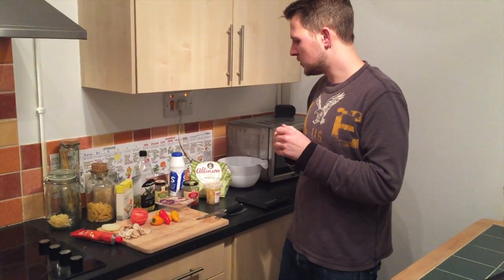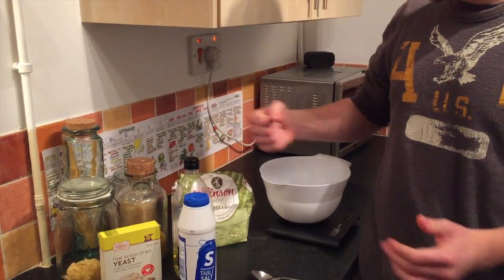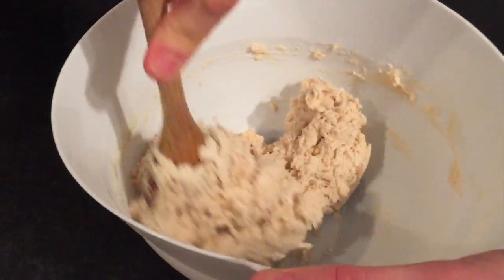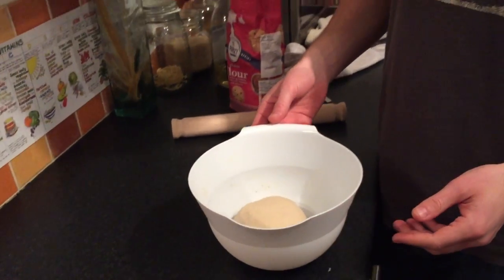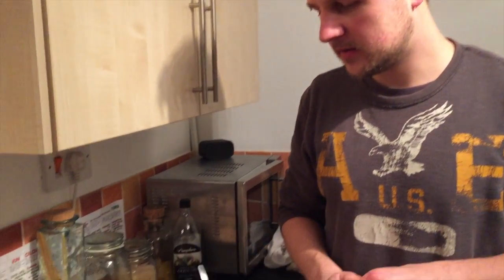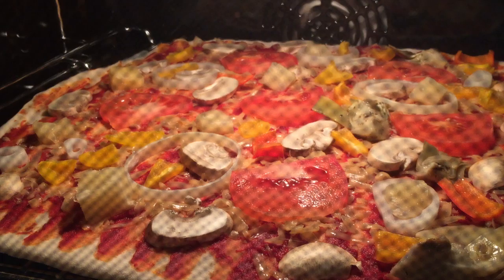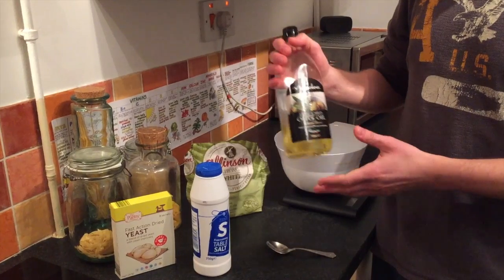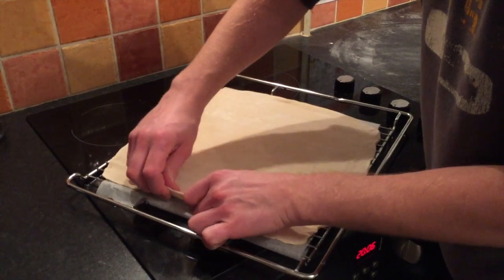The Everyday Vegan - Ep 38 - Vegan Pizza from scratch + lots of outtakes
Hi guys,

super easy to follow recipe for vegan pizza with the base made from scratch! And lots of outtakes and bloopers at the end! Enjoy.

As always: be kind, be vegan!

Love, Bas